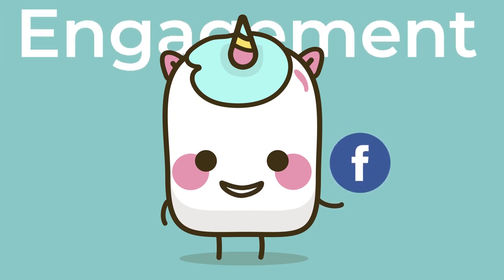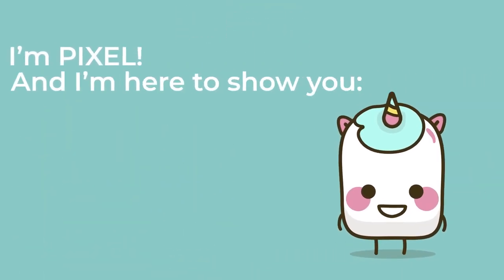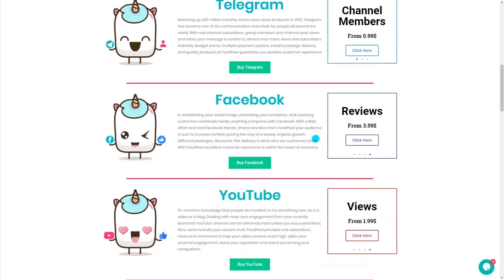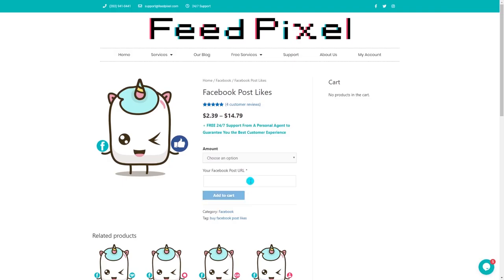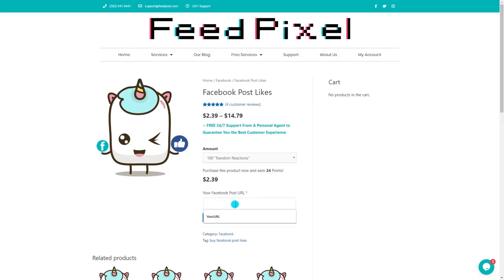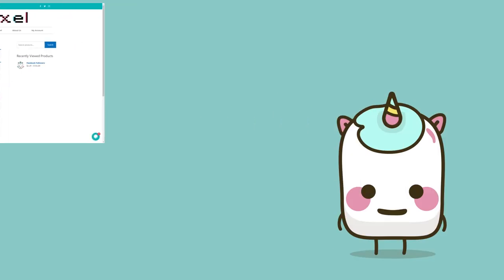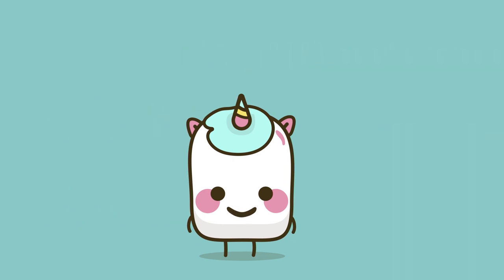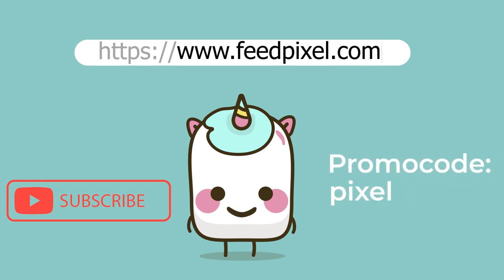How To Buy Facebook Likes, Reviews and Followers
How to boost engagement, build MEANINGFUL connections with the TARGET audience, and create a SNOWBALL effect? Huh!?? Have NO IDEA?

Help is here! I’m Pixel, and I am here to show you HOW BUYING Facebook products can BOOST your Facebook account viewership and following. Stay till the end of this video and YOU’LL LEARN how FEEDPIXEL helped THOUSANDS around the globe.

With a NEW SIMPLIFIED buying process at FeedPixel you are ONLY FEW steps away from your goals.

1. FIRST, select the package you want. GREAT choice, see?  JUST $ 1.99 PER 500 views, or $ 2.39 for 100 post likes is the deal YOU deserve! LIFETIME package with GUARANTEED’ REFILL is the bargain like NO other. DISCOVER new offers and select THE RIGHT option for you.

2. NEXT, provide your Facebook USERNAME or post URL for which you are buying friends, likes, views, comments, or shares. NO WORRIES, details you provide are STRICTLY CONFIDENTIAL, and no other credentials are required.

3. And FINALLY, choose the billing option. AH, MUSIC to ears! Pixel is GLAD to count POINTS gained from EVERY PRODUCT you buy towards your bill. The Loyalty Program which pleases MANY EYES.  Add to cart and Proceed to checkout.

Hold your horses!

You'd LOVE it!